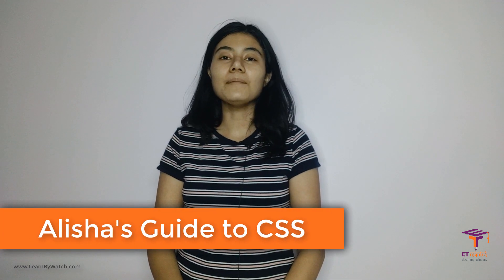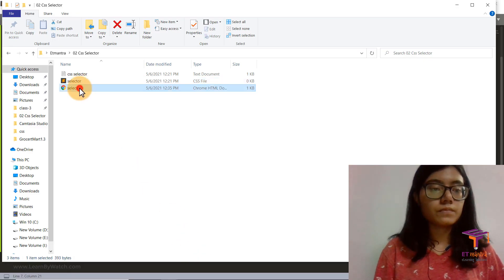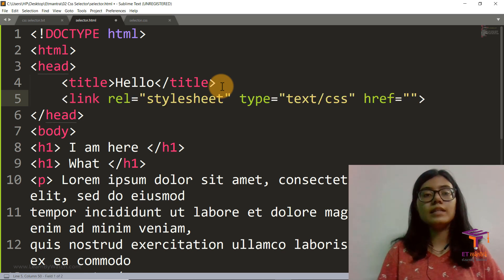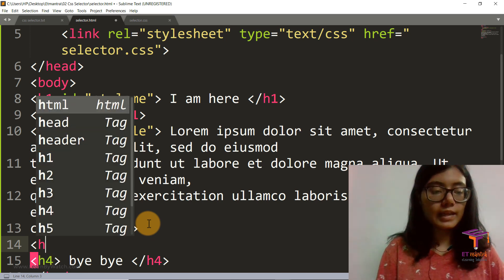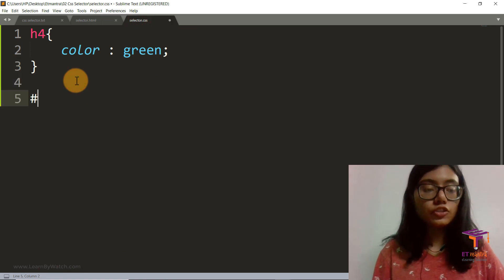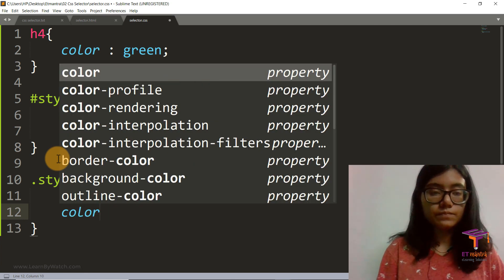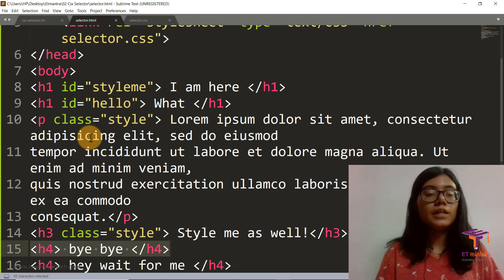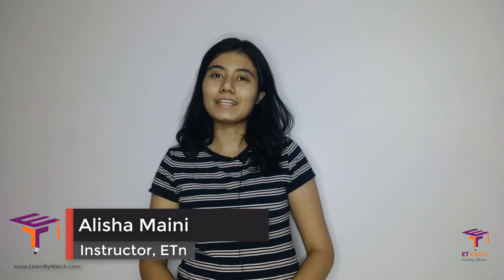CSS Tutorial: CSS Selectors | Style HTML elements, Class and ID | Alisha's Guide to CSS Basic - EP2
CSS Selector allow you to select a HTML element or HTML tag based on the element itself or element's class or element's id. In this tutorial, you will learn-

1. How to add class to an HTML element
2. How to add ID to an HTML element
3. How to style an HTML element using CSS
4. How to style an HTML element based on Class
5. How to style an HTML element based on ID

CSS allow you to add style to your HTML document.

This video will talk about Inline, Internal and External CSS along with CSS comment. This is Alisha's Guide to CSS Basic.

Join CSS Course for certification:  Link will be added soon